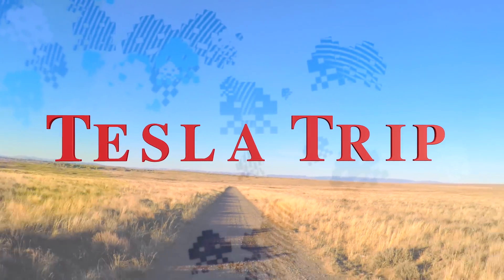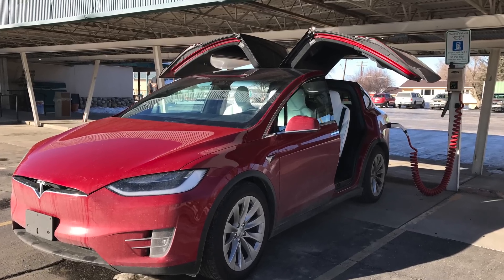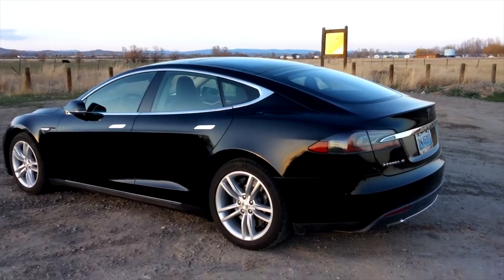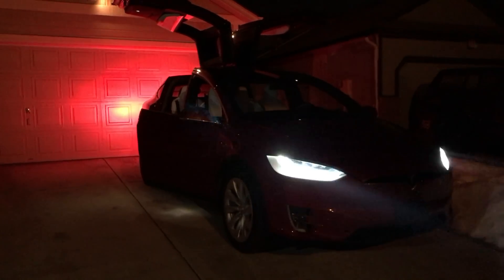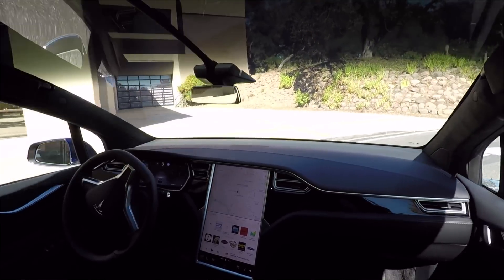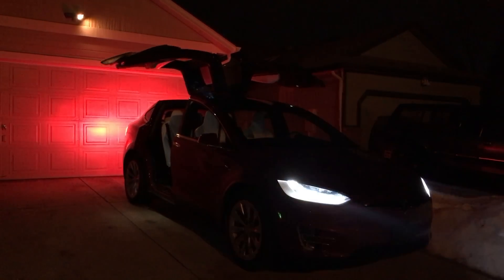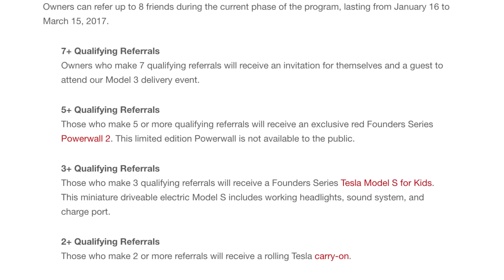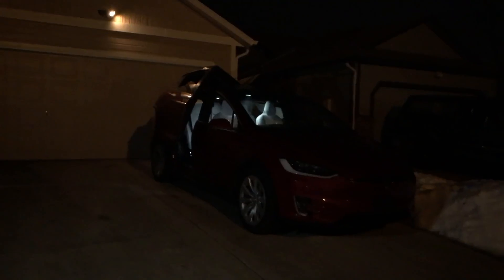Tesla News - Ludicrous Plus and New Referral Programs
Tesla News 1-19-17

Elon Tweets:
Elon Musk | Promising early results from the Ludricrous Easter egg. Looks like 0 to 60 mph in 2.34 sec (Motor Trend spec) might be achievable...

2.34 would be a production Tesla. Stripped down, maybe as low as 2.1

Electric GT's Tesla Model S racecar does 0-62 in 2.1 seconds

HW2 Autopilot now downloading to all HW2 cars, but in non-actuating mode to assess reliability. If looks good, actuation by end of week.

Elon remains committed to improving HW1 over the course of 2017

Tesla releases the details of its new Supercharger Credit program

Apple’s Mac Pro, Touch Bar MacBook and original Air designer, Matt Casebolt, will now be designing Teslas

Model S

Tesla reduces price of the 75 kWh battery upgrade by 22% for some Model S owners

Model 3

Tesla Model 3 Prototype Spotted at Gigafactory, And It Looks Incredible

Model X
Tesla’s Autopilot Head Departs With Hiring of Apple Engineer

Tesla Model X cited as “most significant vehicle”, by growth contribution to record 2016 PEV sales

My X delivery and door issues, working good now

Energy and Solar

Sad news
After Georgia canceled the state's $5k EV rebate, and imposed additional $200 registration fee .

Tesla announces 2 new referral programs with new prizes: Model 3 delivery event, S or X P100D, & more